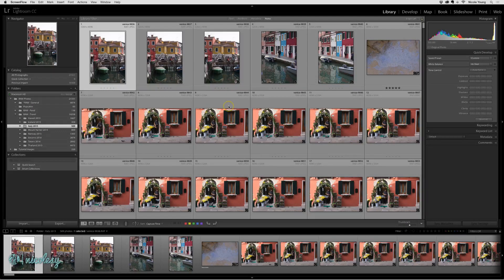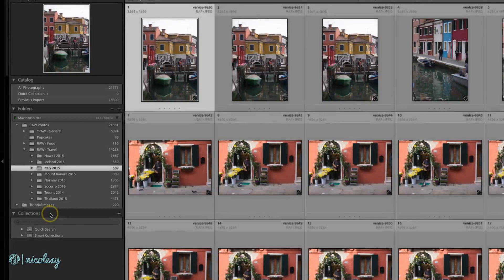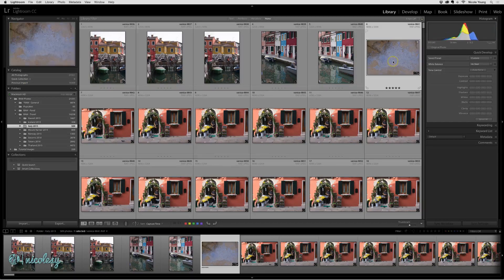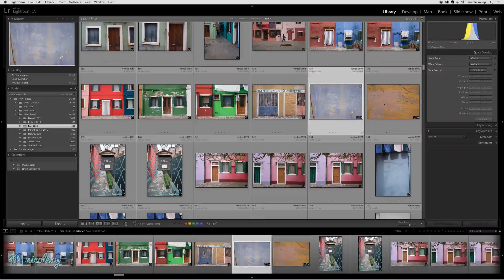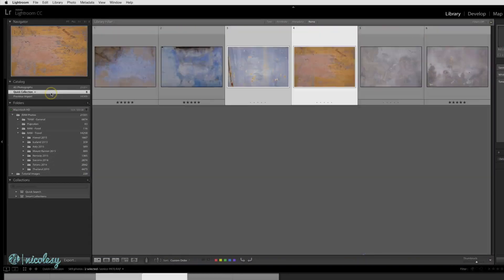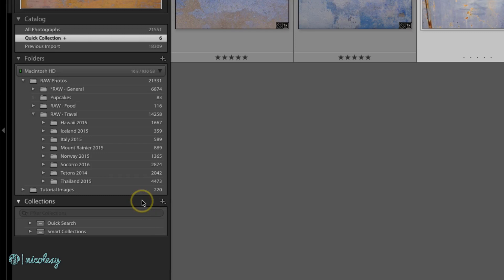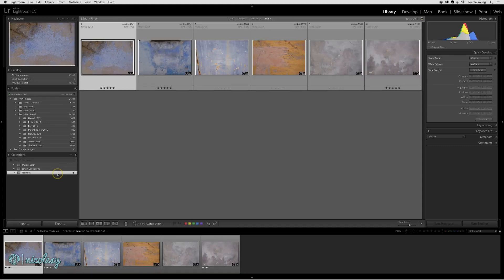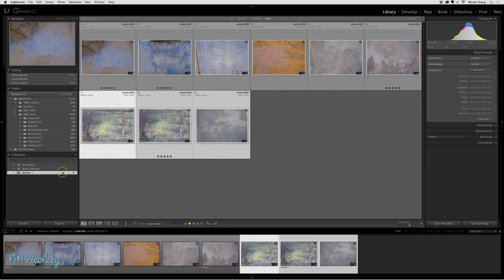Organizing with collections in Lightroom Classic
Lesson 3.12 — Collections are a wonderful way to group your photos without having to relocate them to new folders. This video shows how to use the Quick Collection to create a temporary grouping of images, how to add photos with the Target Collection setting, and also how to create collections in the Collection panel.

My camera gear*: